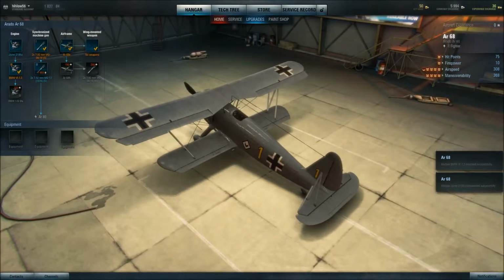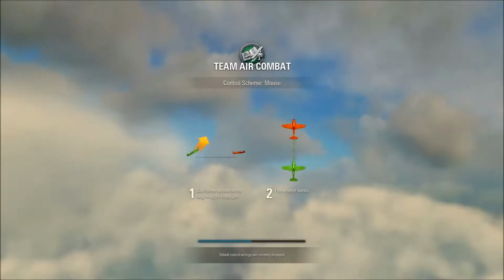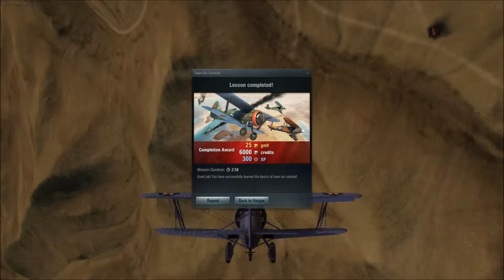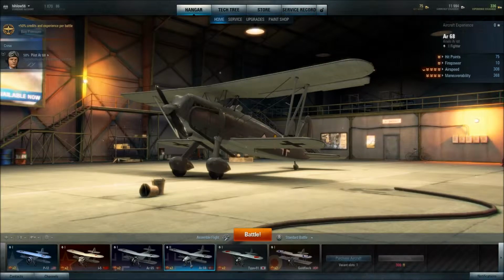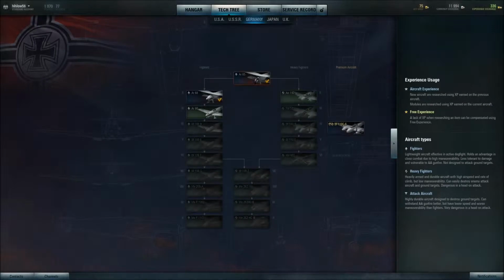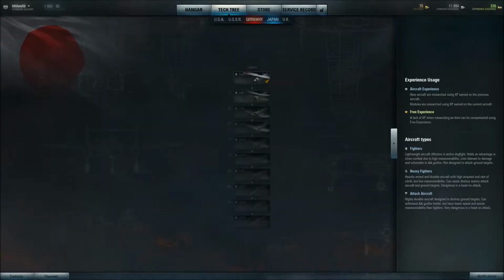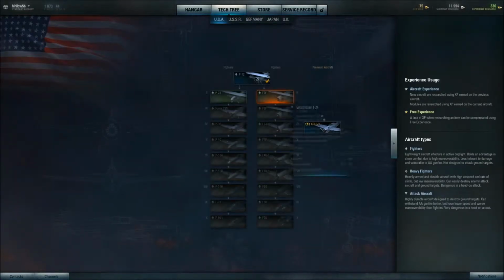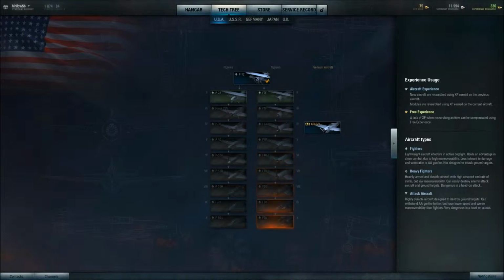First Impressions: World of War Planes-Part 1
My first impressions of WoWP, and a bit of what I know about it. Yes you can get 75 FREE gold for playing all three missions (*NOTE* this is as of 11/19/2013 I cannot confirm any time after that!)

Quickly see when new videos get uploaded through the twitters!

Wanna Enlist?